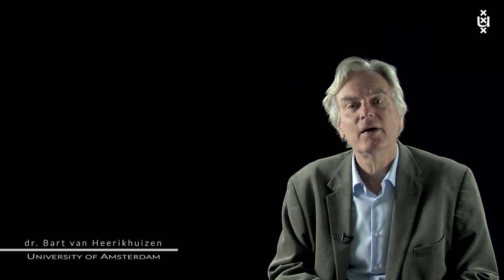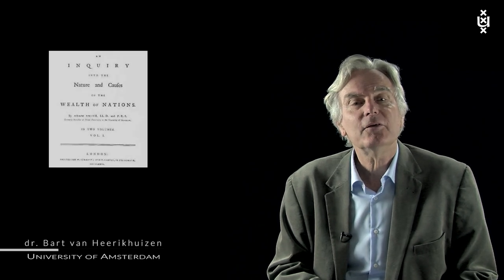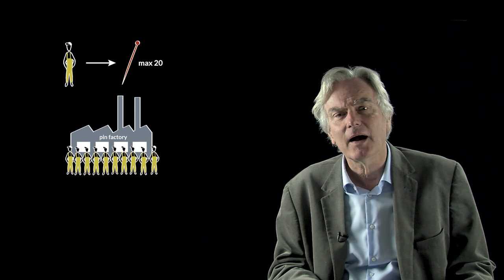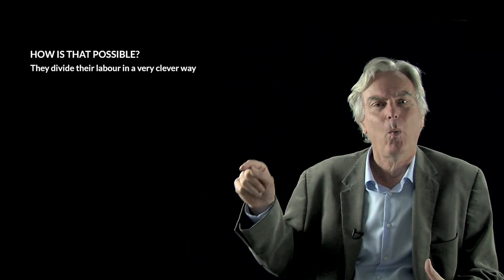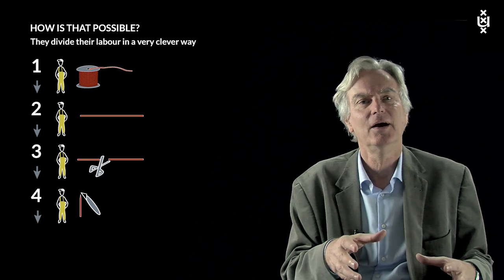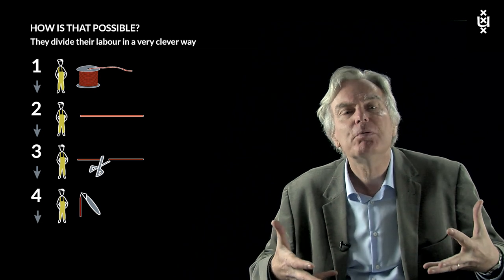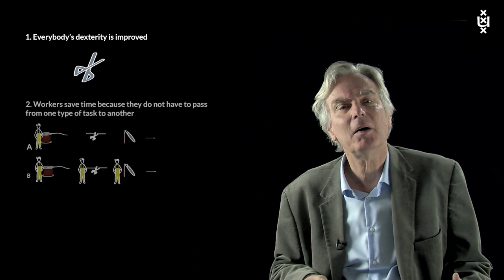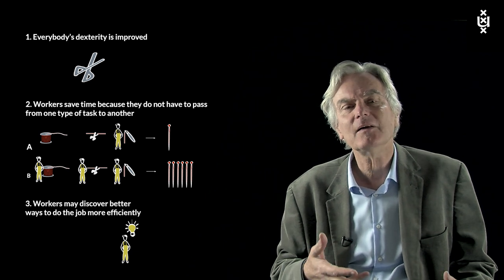2.3 The Division of Labour